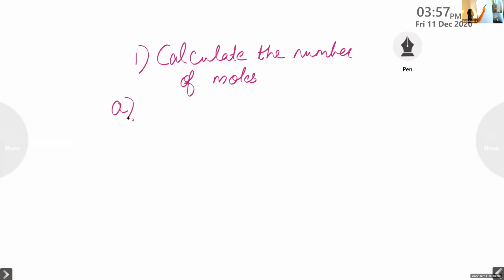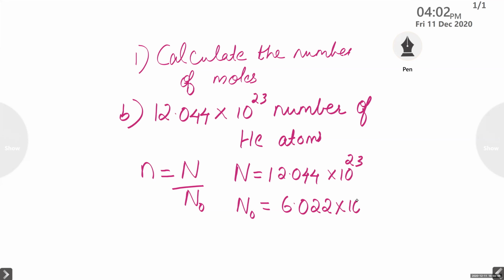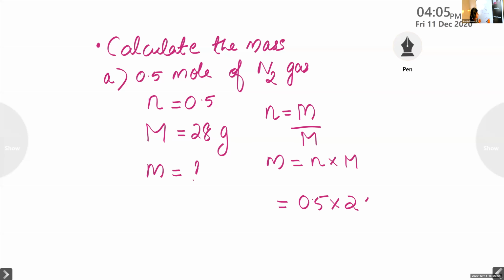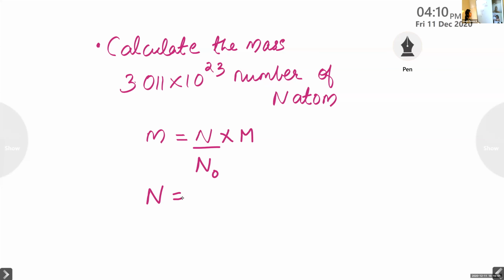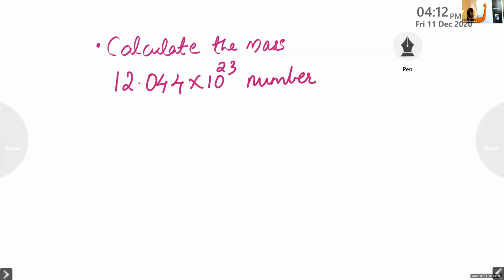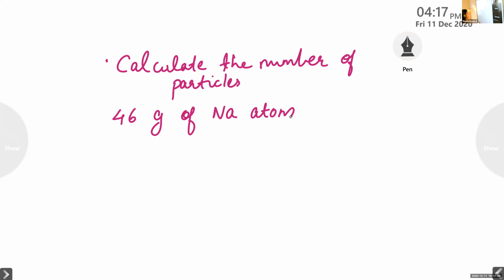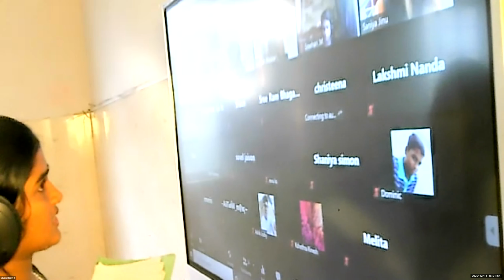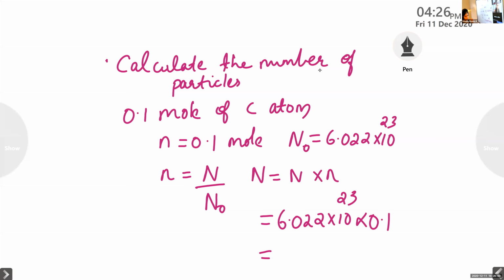Dr.Raju Davis International School | CLASS 9 CHEMISTRY PART- 2 | 11-12-2020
CLASS 9 CHEMISTRY PART- 2 MOLE CONCEPT PROBLEMS